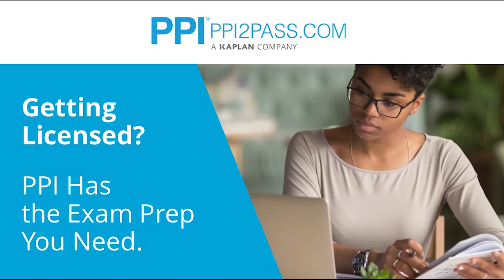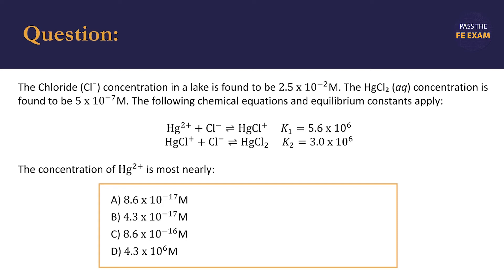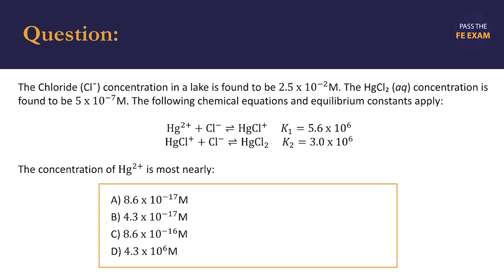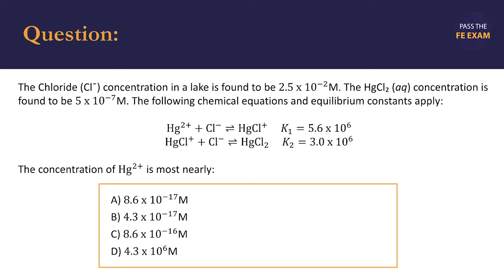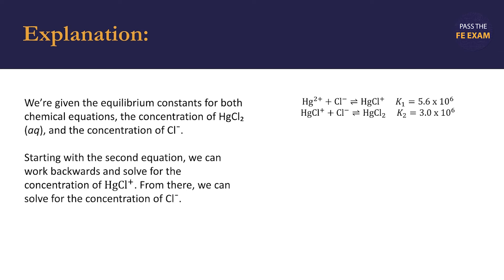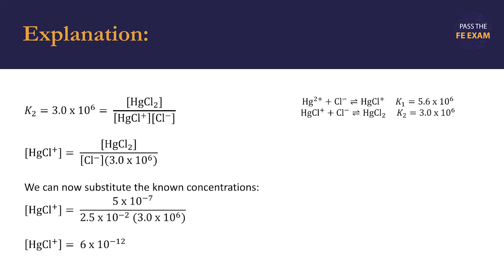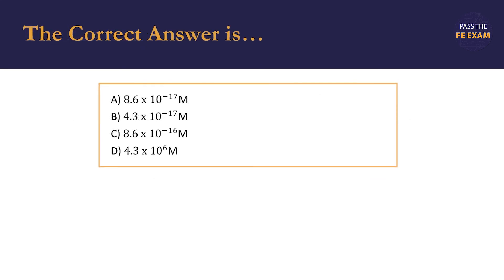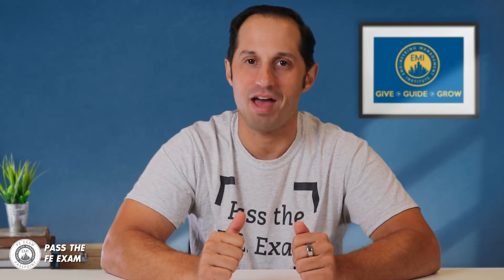FE Exam Review: Chemical Reactions Section (2022)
In this video, we calculate the concentration of a metal compound Hg2+ to help you with your FE exam studies.